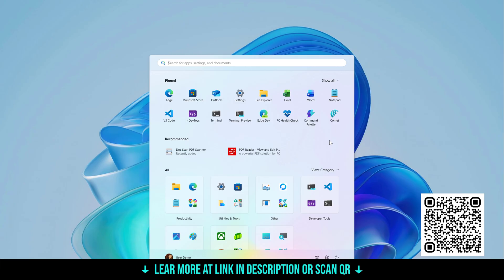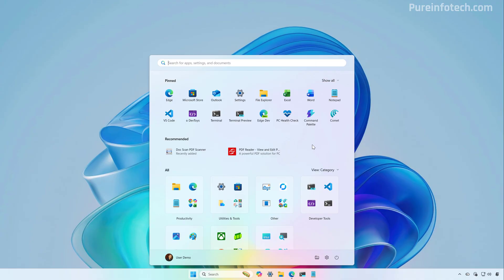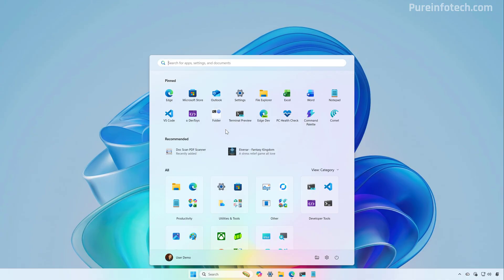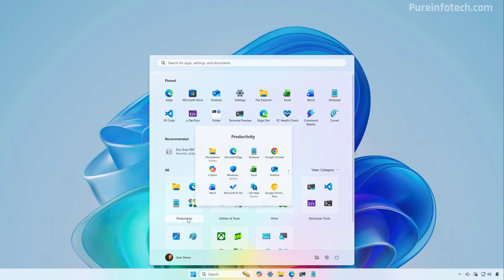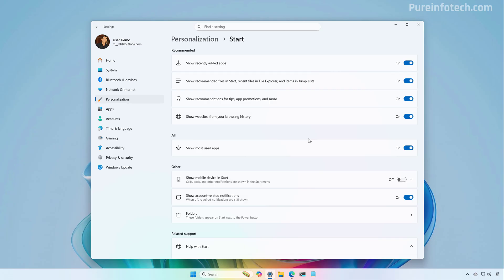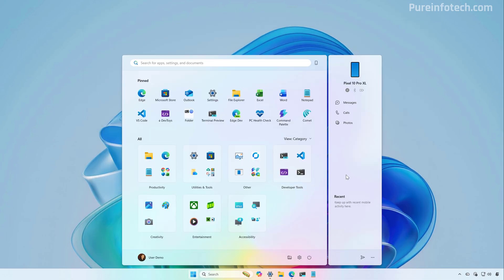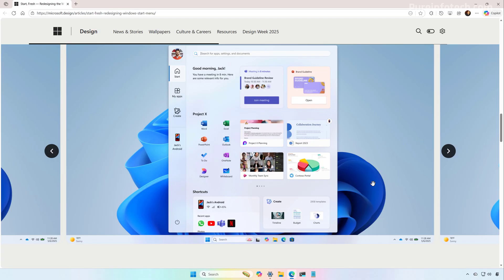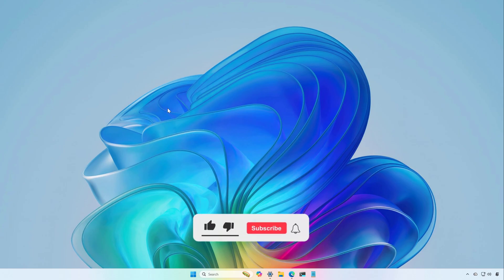Windows 11 NEW Start Menu is Finally Here – All You Need to Know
See ➡️ Hands-on with the new Windows 11 Start menu, the steps to disable the Recommended section, and previous concepts.

00:00 – Intro
00:31 – Start menu new design
03:56 – Start menu concepts
04:49 – Outro